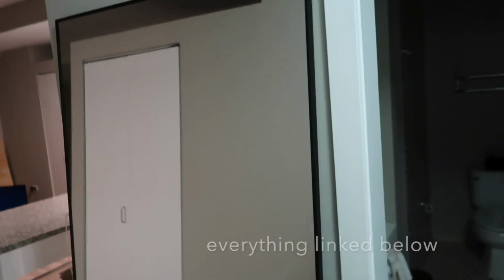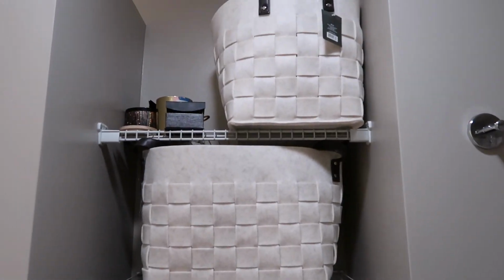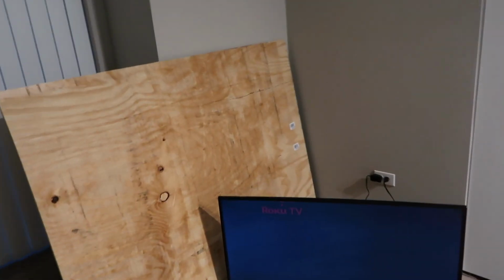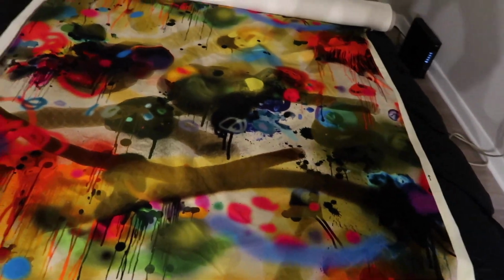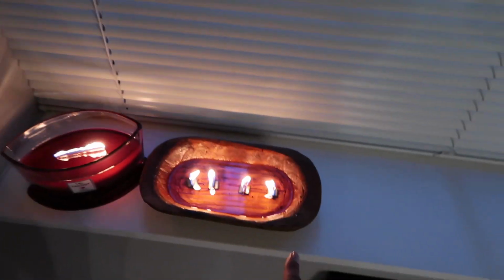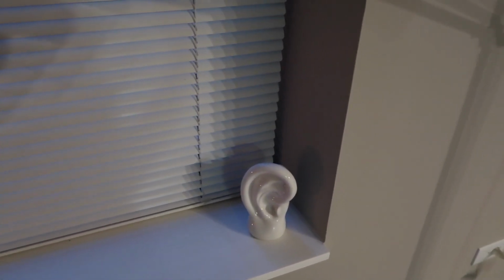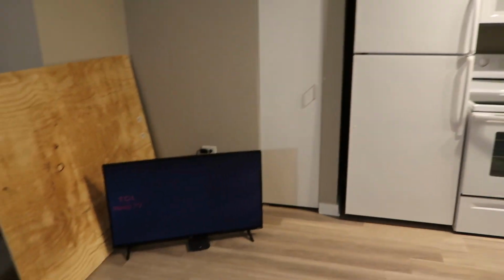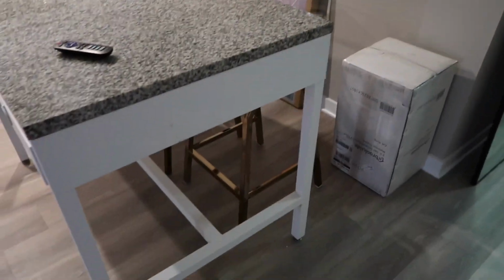Luxury Apartment Home Decor Update | Studio Apartment Tour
Hey homies! I just moved into my very first luxury studio apartment in downtown Chicago! I'm super excited to share my new apartment tour with you guys and even more excited for picking out my home decor! In this video I show you guys my apartment tour update of new home decor items that I've recently purchased. Let me know what you guys think of my apartment tour and if you have any ideas on how to maximize my small space!

Products Mentioned:
Hans & Alice Large Full Length Floor Mirror, Free Standing Dressing Mirror Bedroom 65" x24 (similar to mine)

FLEX SHOWER CADDY

AMENITIES DEPOT Luxurious Stainless Steel Trash Can Garbage Bin Waste Receptacle (5L+30L):

DAYBETTER Led Strip Lights 32.8ft 5050 RGB LEDs Color Changing Lights Strip for Bedroom, Desk, Home Decoration, with Remote and 12V Power Supply:

Canon G7x Mark II Digital Camera Bundle + Canon PowerShot g7 x Mark II Deluxe Accessory Kit - Including to Get Started:

Diva Ring Light Super Nova 18" Dimmable w/ 6' Stand: